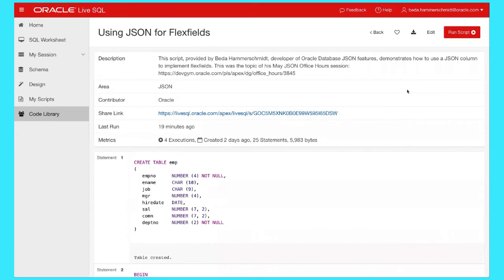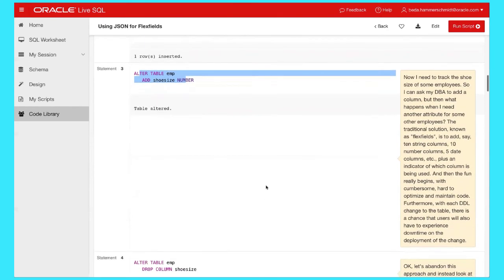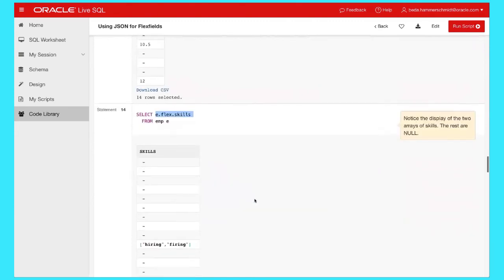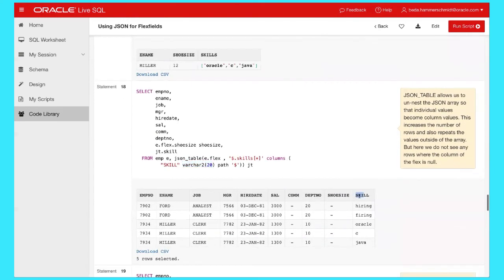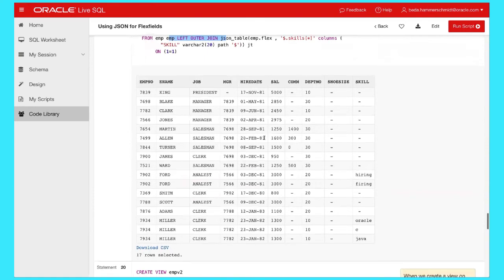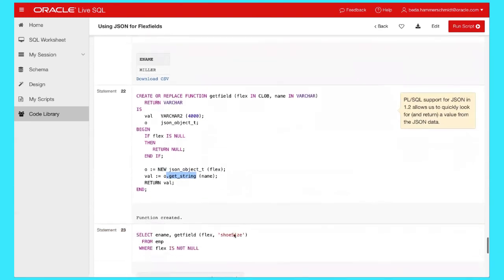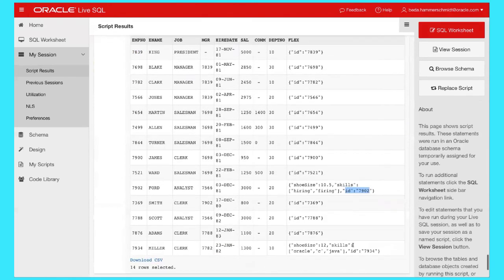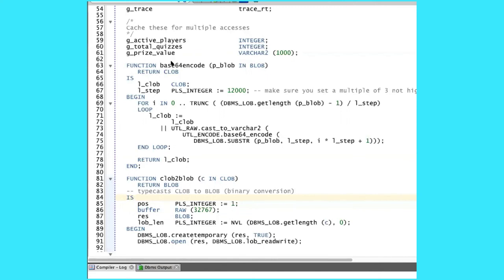AskTOM Office Hours: Using JSON to Implement Flexfields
Held on May 5 2018

A flexfield is a flexible data field that your organization can customize to your business needs without programming. In this session, Beda Hammerschmidt shows you how to leverage JSON columns to implement flexfields more effectively than was previously possible.

01:00 Demonstration begins
14:35 Q&A